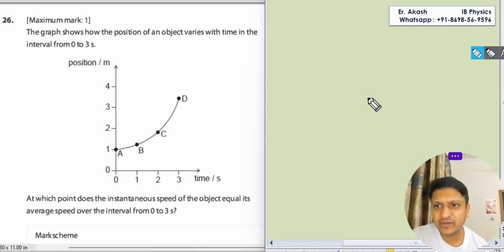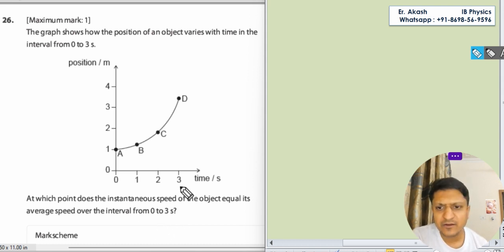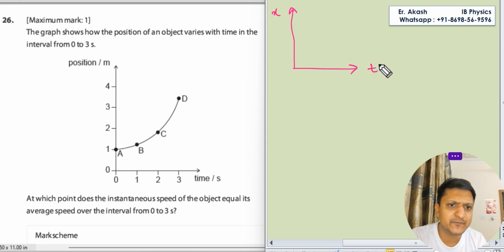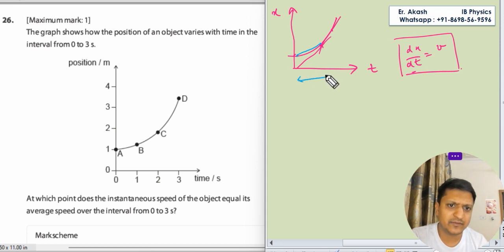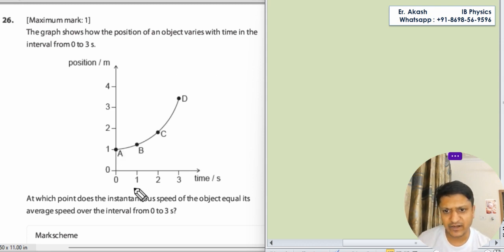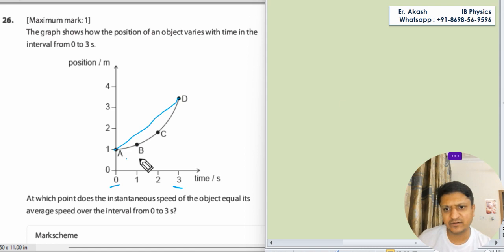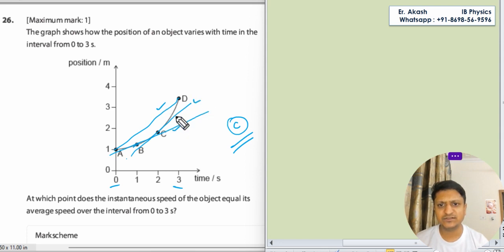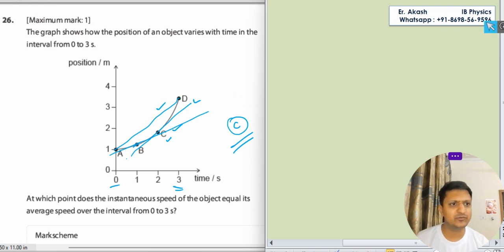The graph shows how the position of an object varies with time in the interval from 0 to 3 s.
The graph shows how the position of an object varies with time in the
interval from 0 to 3 s.
At which point does the instantaneous speed of the object equal its
average speed over the interval from 0 to 3 s?